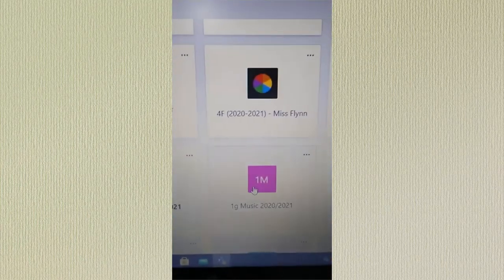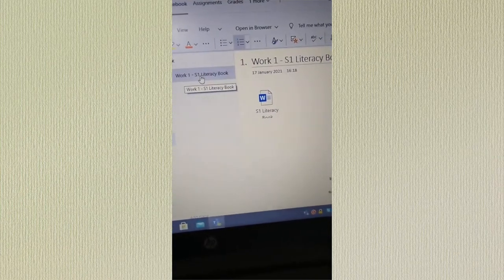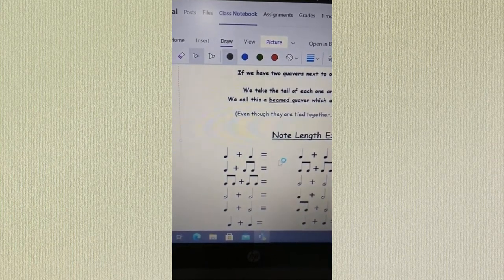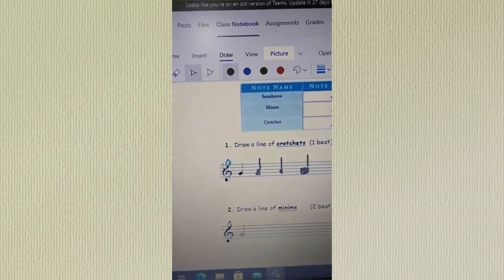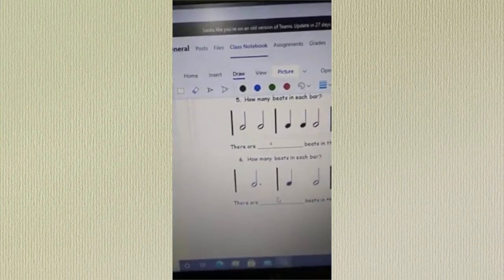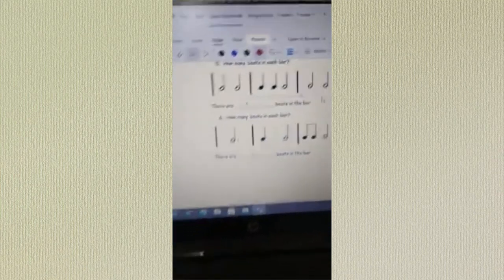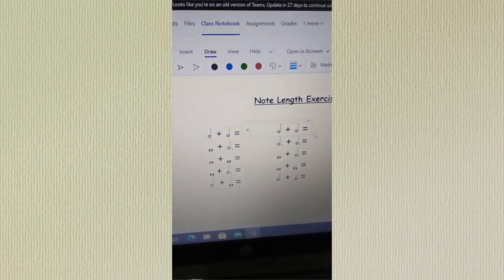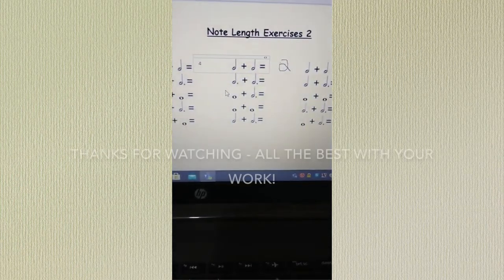How To Use 'Class Notebook' - S1 Work EG